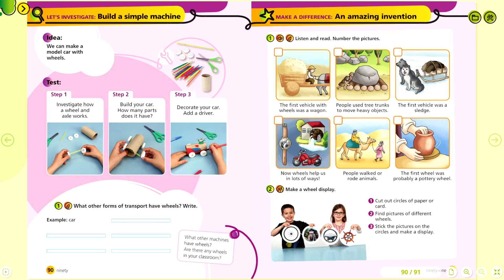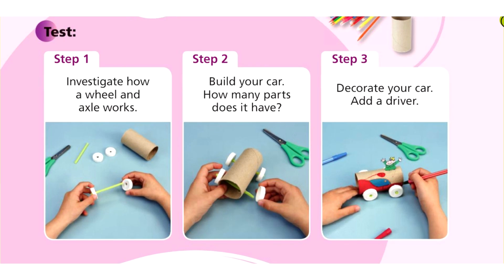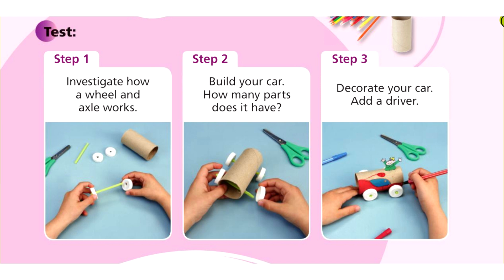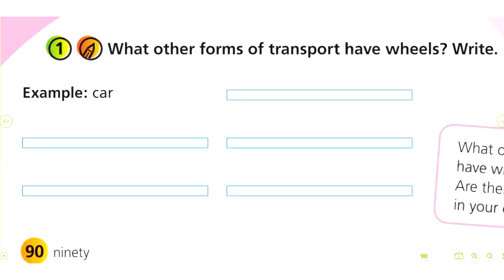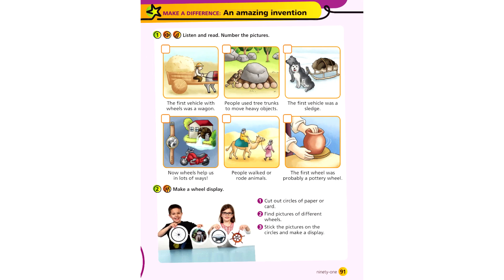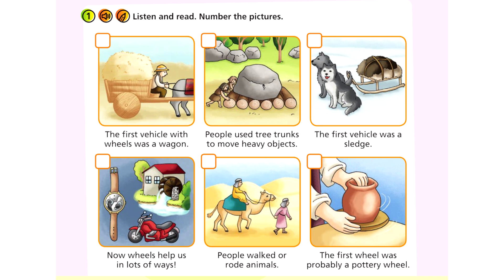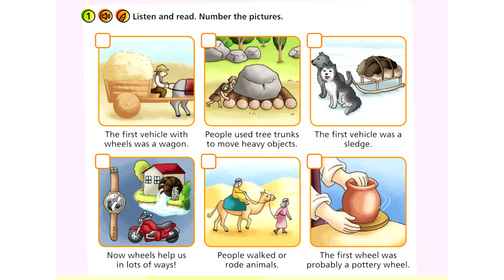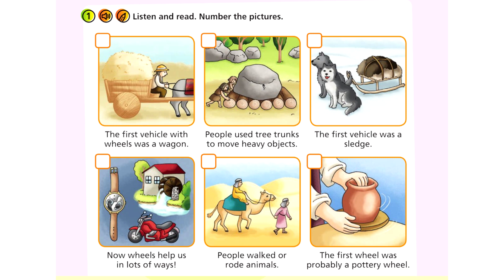2nd Natural Science Byme unit 6, video 6, p 90 91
2nd Natural Science Byme unit 6, video 6, p 90 91